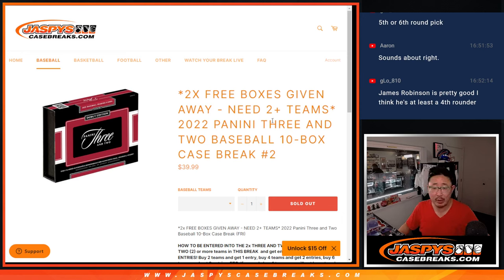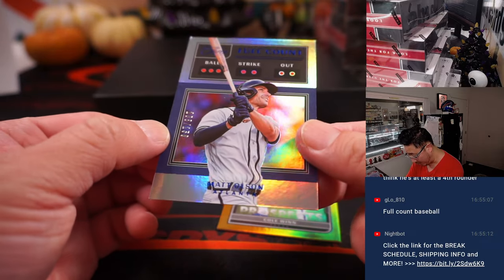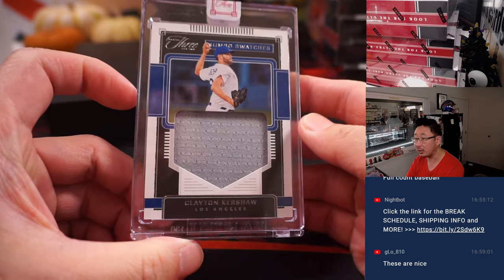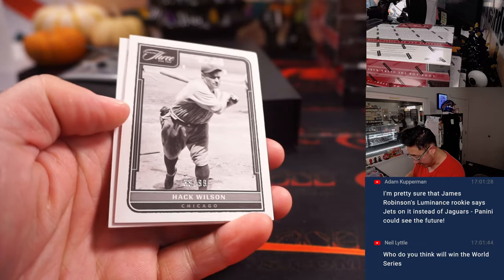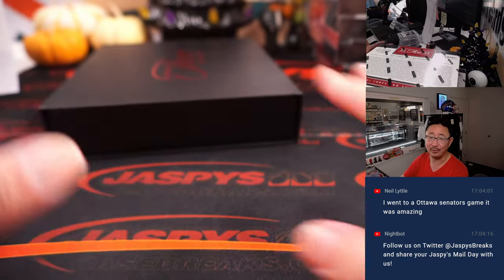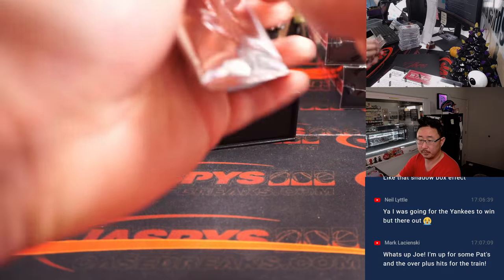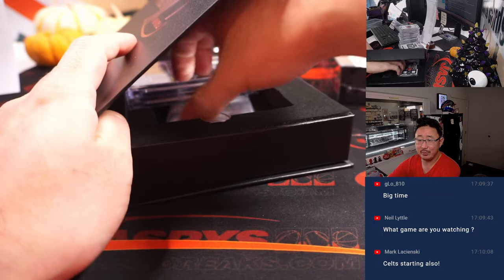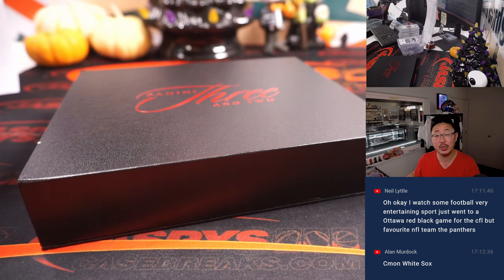M, 10.24.22 ~ 2022 PANINI THREE AND TWO BASEBALL 10-BOX CASE BREAK #2